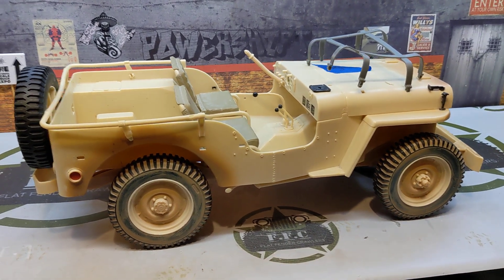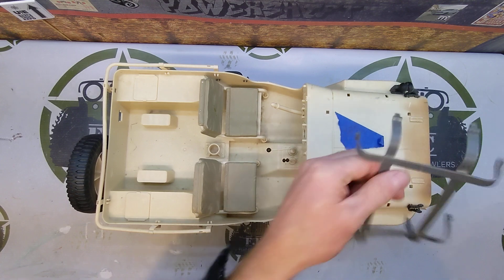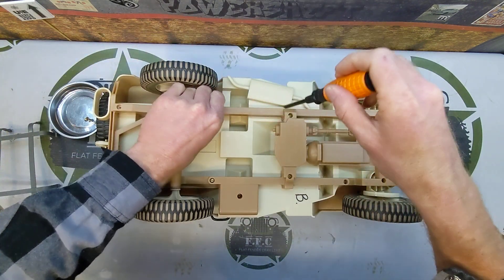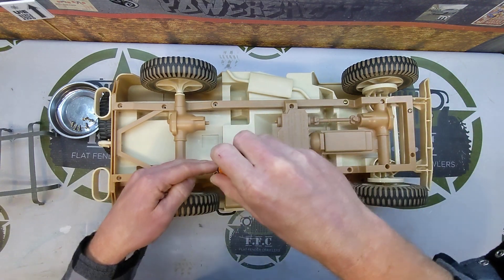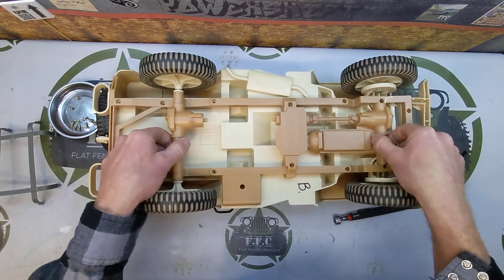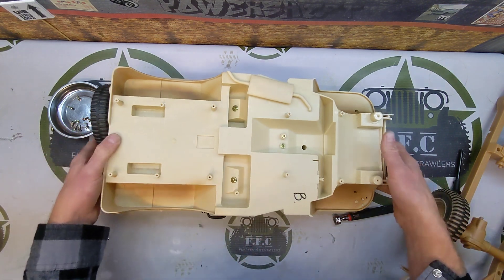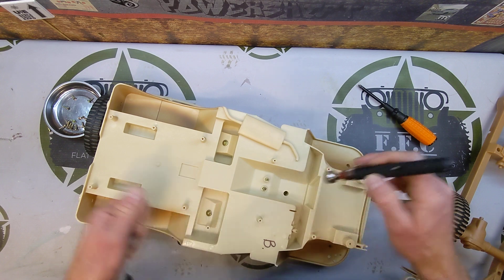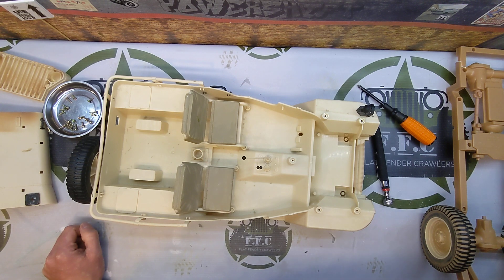Flat Fender Crawlers 1/6 Hasbro GI Joe Willy's Jeep rc conversion step 1: Disassembly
In this video I show the first step in converting a Hasbro GI Joe willys Jeep to an RC crawler. part one - disassembly